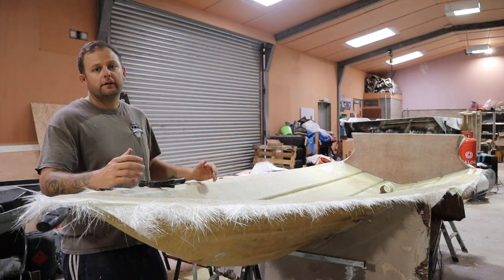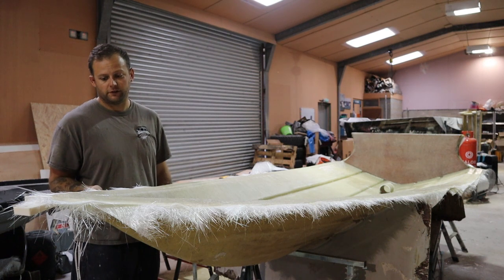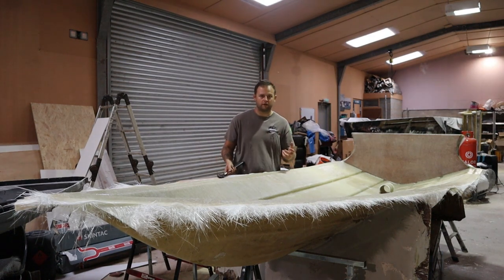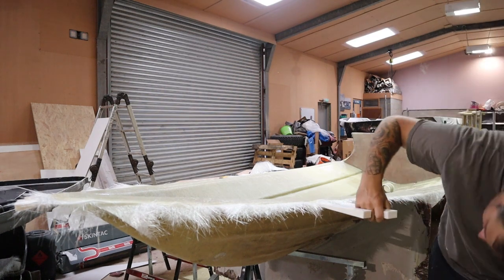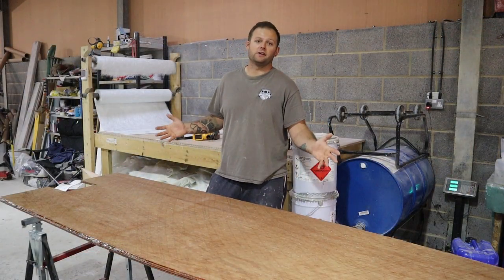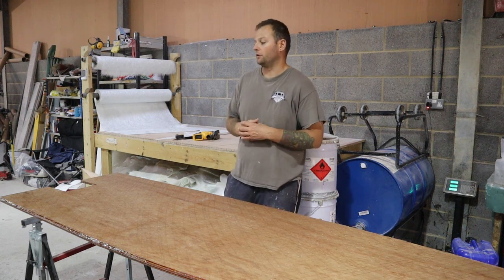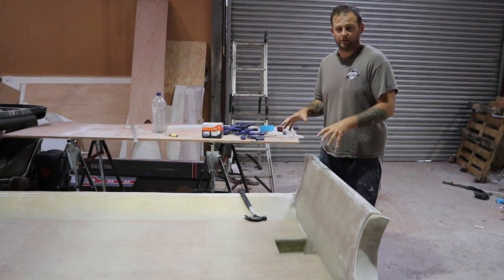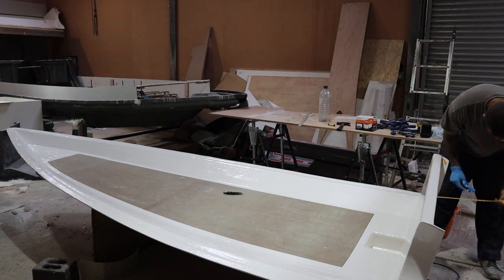how to build an Ocean rib 4.2 part 2 with SF Marine